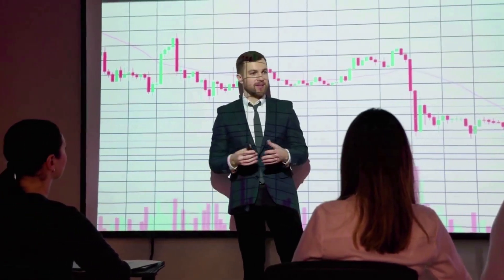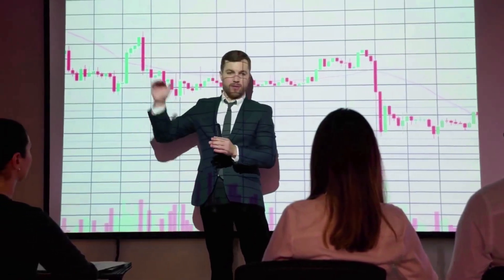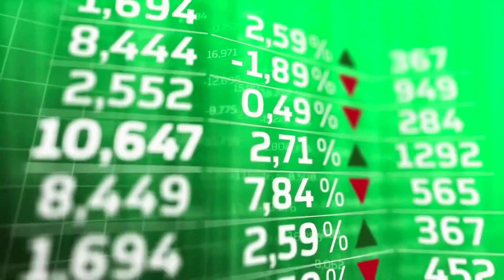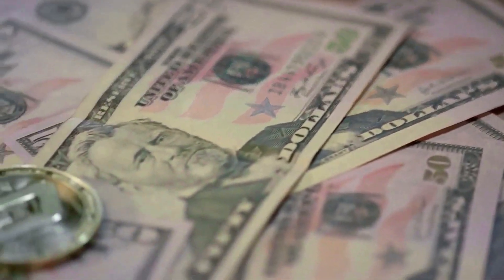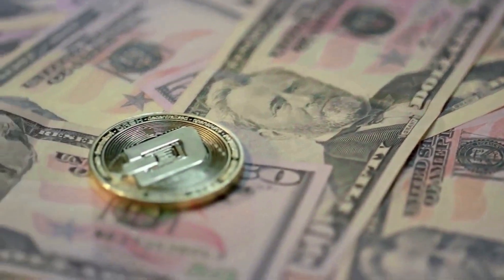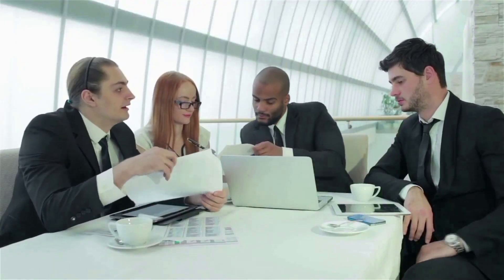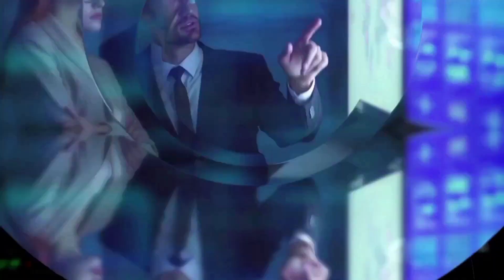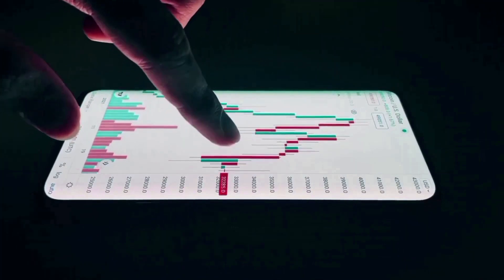HBAR WARNING BEFORE THIS HAPPENS - HEDERA 2024 LATEST NEWS PRICE PREDICTION